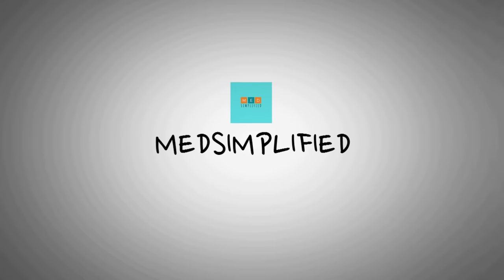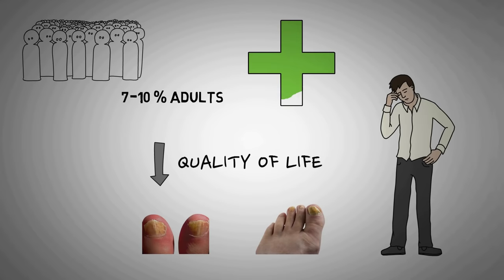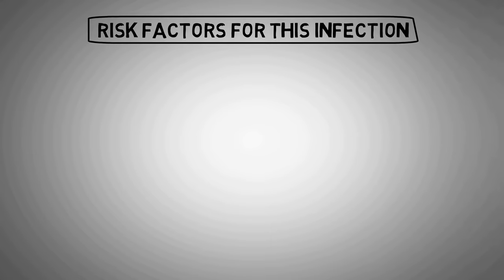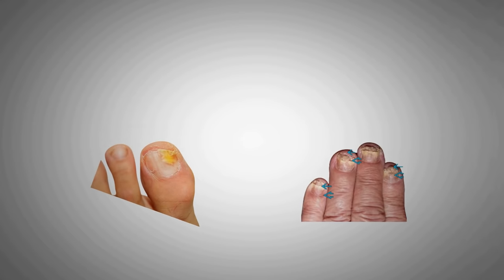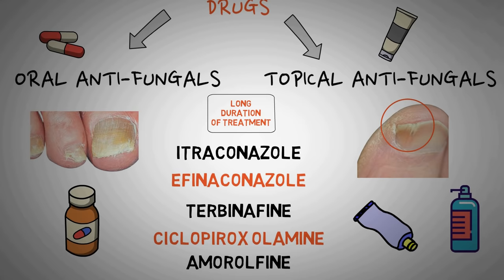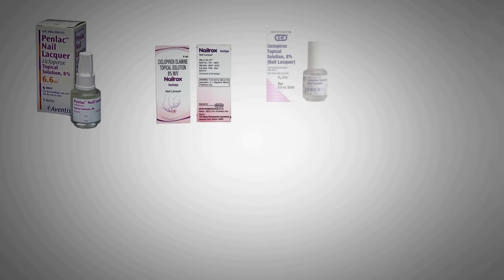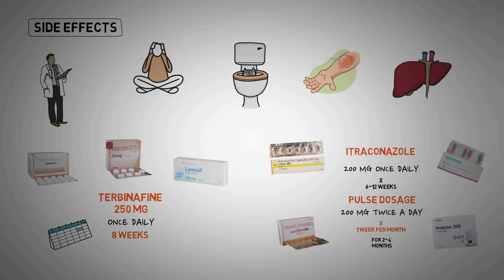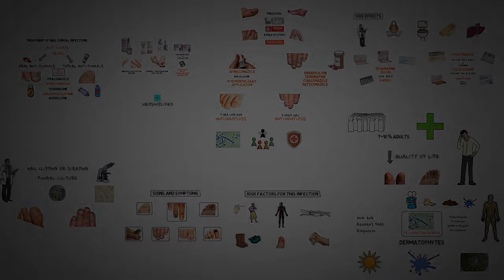HOW TO TREAT FUNGAL NAIL INFECTION - TINEA UNGUIUM / ONYCHOMYCOSIS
Onychomycosis or Tinea Unguium is very common, and it is estimated that about 7-10% of adults suffer from these infections. Although these infections are generally harmless and do not cause any serious problems but they can cause a decrease in quality of life and self confidence as these can distort the nails giving them a very ugly appearance. Fungal nail infections can cause the nails to become discoloured, thick, and more likely to crack and break.

That is why it is important to treat them at an early stage because if not treated in the early stages it becomes very difficult to treat as the topical drugs that are used for the treatment of normal fungal infections of the skin cannot penetrate the nail.